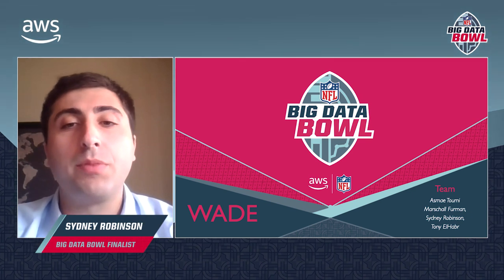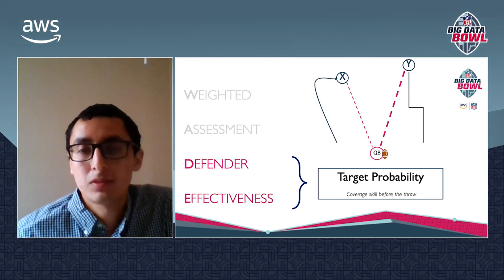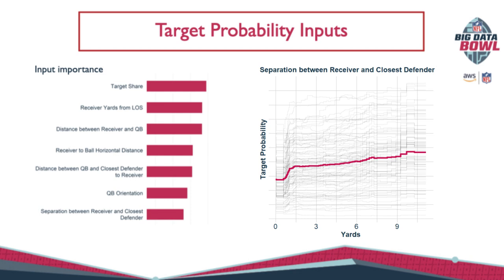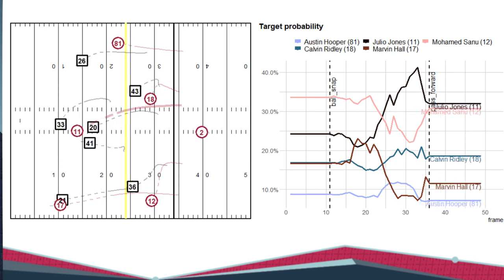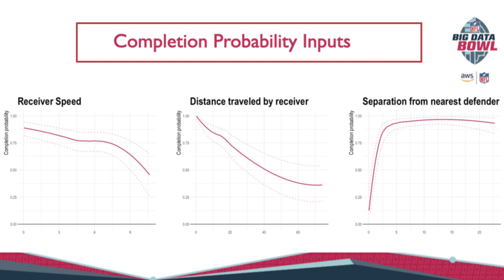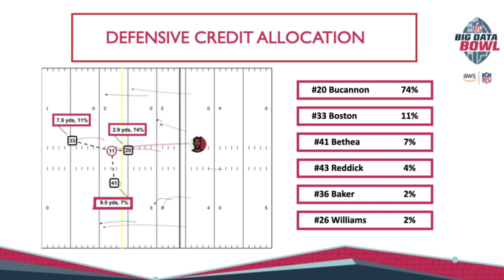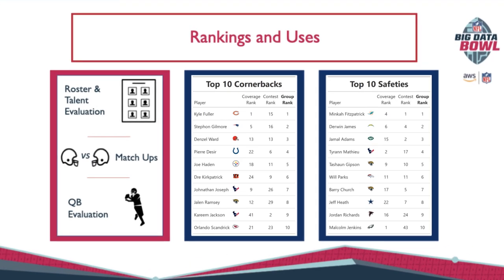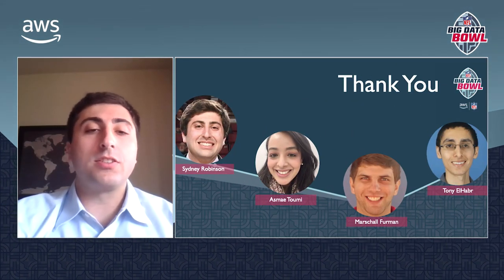2021 Big Data Bowl: Asmae Toumi, Marschall Furman, Sydney Robinson, Tony ElHabr